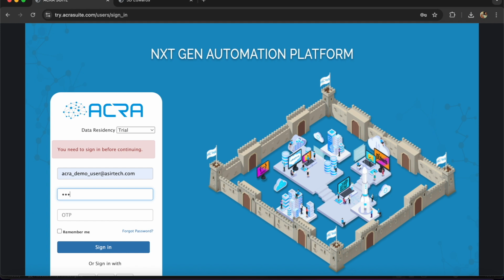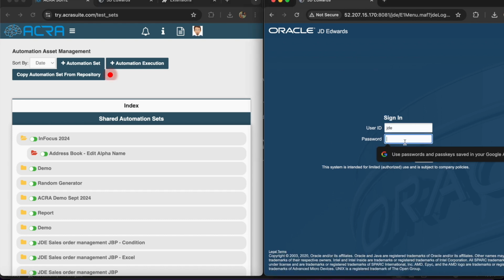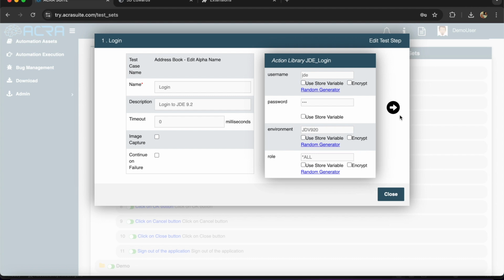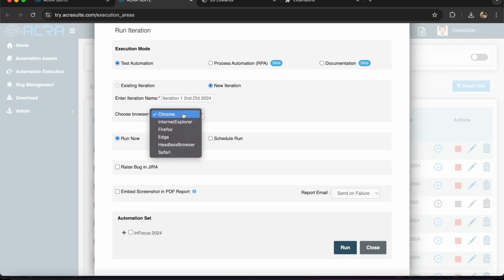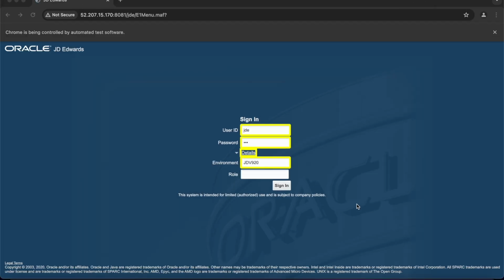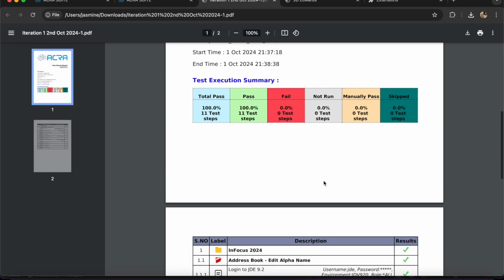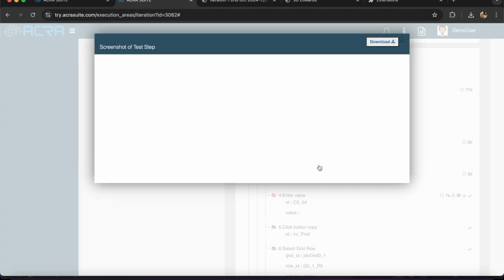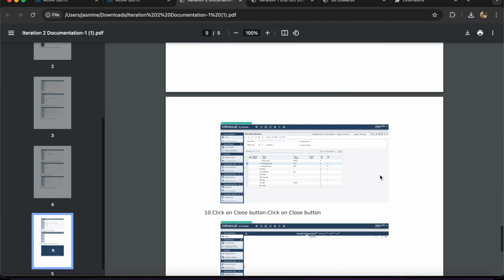1. Overview of ACRA Suite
Overview of ACRA Suite